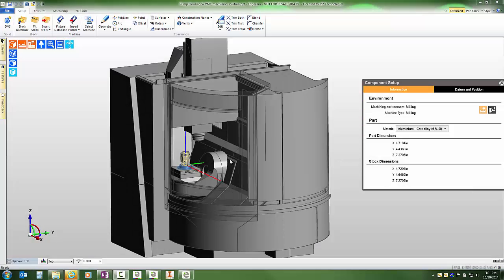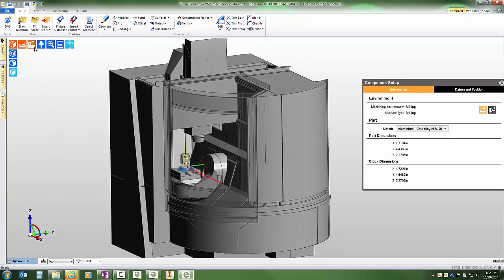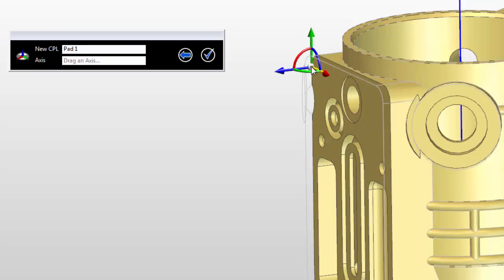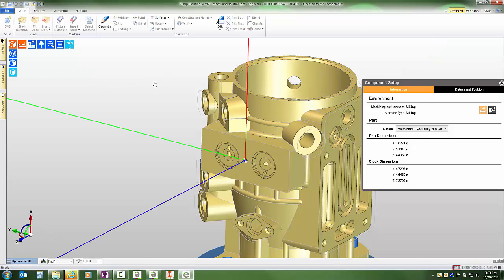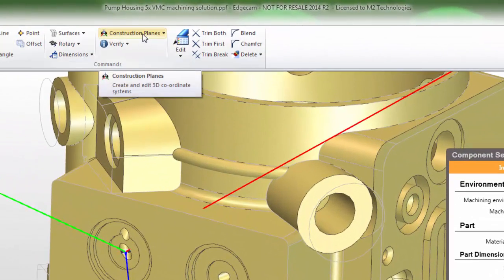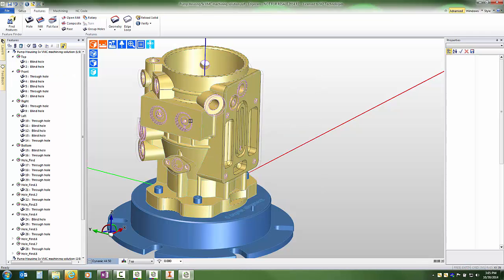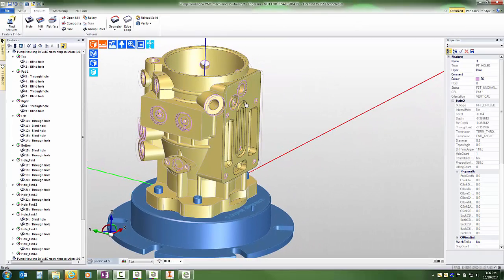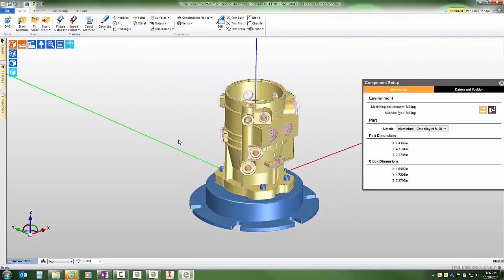Workflow 2014 R2 CPL enhancements